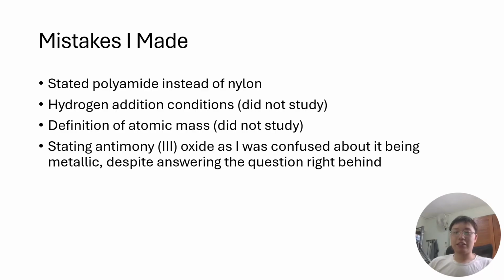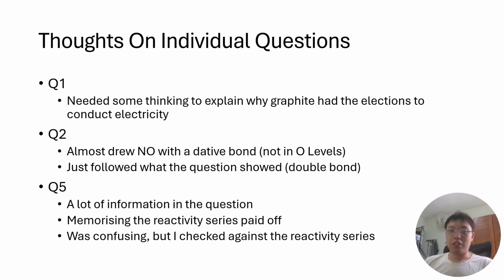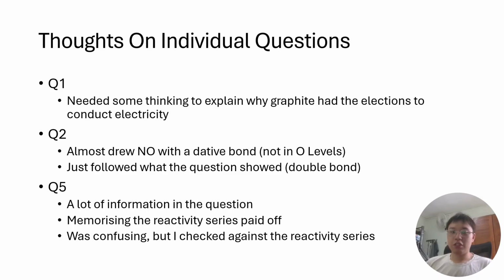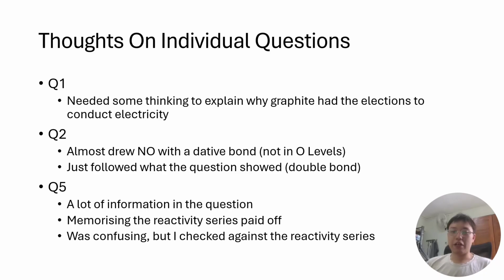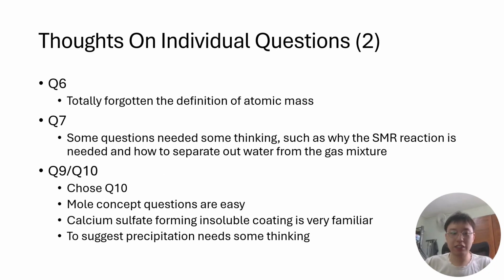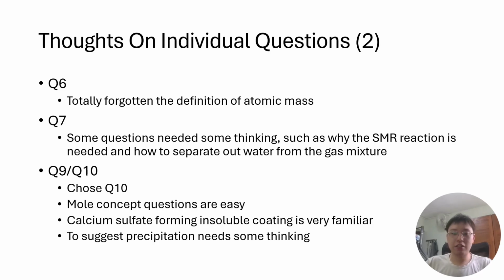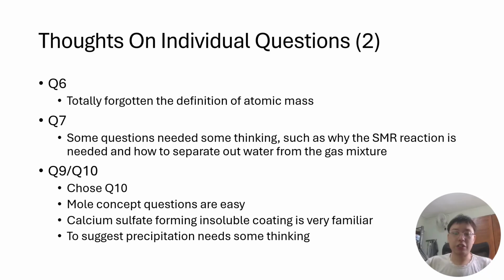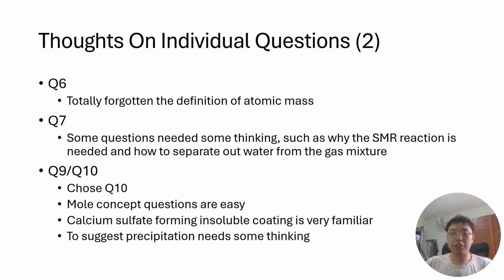EP4: Can I Get A1 For O Level Chemistry in 24h? Paper 2 Review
In the video, I review the O Level Chemistry Paper 2 which I took. I share my thoughts on how I approached the paper.